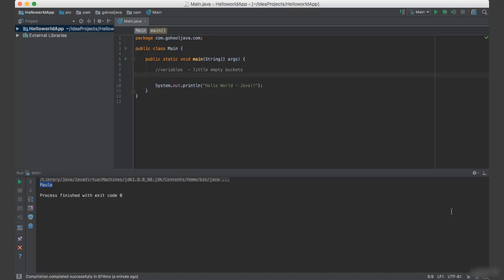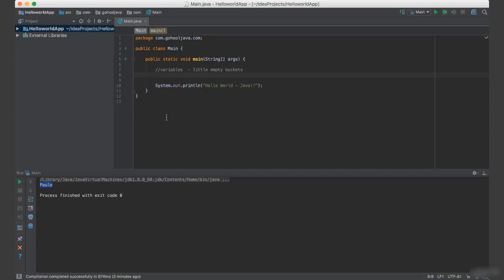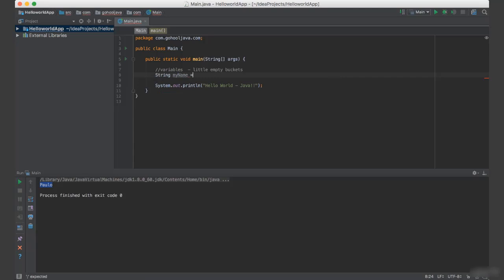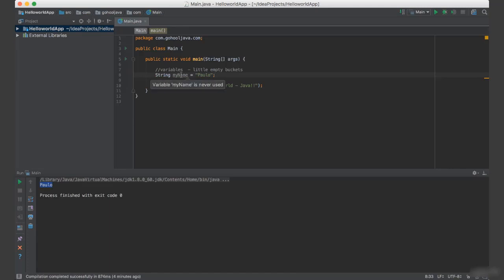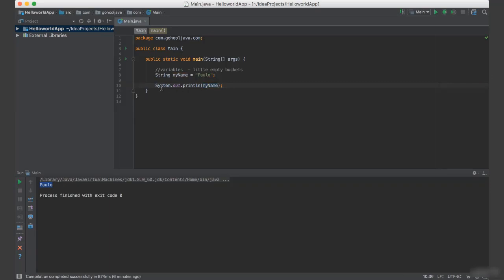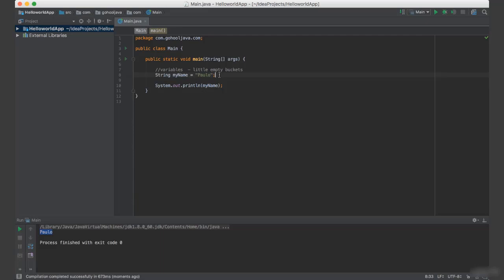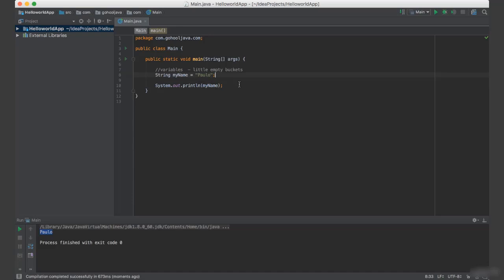Introduction to Variables in Java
Sun Microsystems created the Java language. Java is a case-sensitive programming language, like C++. Java is an Object Oriented Programming (OOP) structure. Java is a class based programming language.

Java technology is used for developing both applets and applications.
Provides an easy to use:

Avoids many of the pitfalls of other languages
Bing object oriented
Enables code streamlining

Provides an interpreted environment:

Improved speed of development.
Code portability.

Loads classes dynamically, in other words when they are actually needed.
Supports changing programs dynamically during runtime by loading classes from a distinct source.
Furnishes better security.
Enables use of more than one thread of an activity.
The Java Virtual Machine (JVM).
Garbage collection.
The Java Runtime Environment (JRE).
JVM tool interface.
JVM provides definitions for the:

Instruction Set (Central Processing Unit (CPU))
Register set
Class file format
Runtime stack
Garbage–collected head
Memory area
Fatal error reporting mechanism
High –precision timing support

Garbage collection has the following characteristics:

Check for and frees memory no longer needed , automatically.
Provides a system-level thread to track memory allocation.

The JVM does the following three main tasks:

Loads code: performed by the class loader.
Verifies code: performed by the byte code verifies.
Executes code: performed by the runtime interface.

There are the following five primary workflows of a software developing project:
Requirement capturing, analysis, design, implementation and testing.
Abstraction means ignoring the non-essential details of an object and concentrating on its essential details.
Encapsulation provides data representation flexibility by hiding the implementation details of a class. Loads all the classes necessary for the execution of the program.
Maintains classes of the local file system in a separate namespace.
Avoids execution of the program whose byte code has been changed illegally.

variables in java interface
variables in java in hindi
variables in java geeksforgeeks
variables in java pdf
variables in javascript in hindi
variables in java examples
variables in javascript string
variables in java by durga sir
variables in java programming
variables in java and types
variables in java abstract
variable in java annotation
variables in a java interface
variables in a java
variable in array java
variable in arguments java
local variables in java are stored where
static variables in java are stored on
instance variable in java array
declaring a variables in java
what is a variables in java
explain the variables in java
how to print a variables in java
variables in java boolean
variable in java base class
variable in java block
variable in java bytes
variable in brackets java
variables in java for beginners
static variable in java bean
variables binding java
variables in java class
variables in java core
variables in java char
variable in java condition
variables in constructor java
variable in case java
variable in cache java
variable in constant java
gradle variables in java code
static variables in java class
declare c in java
variables in c javatpoint
variable in java default
variable in declaration java
javadoc variables
instance variable in java definition
static variable in java definition
static variable in java declaration
variable java double
variable java date
variable java decimal
variables d java
variables in enum java
variables in environment java
static variables in java example
local variables in java examples
instance variables in java example
atomic variables in java example
interface variables in java example
global variable in java example
volatile variable in java example
e variable java
variables en java
variable in java function
variable in java from javatpoint
variable in java for loop
variable in foreach java
static variable in java function
static variable in java final
instance variable in java final
static variable in java from javatpoint
variable java final
f variable java
variables in java guru99
variable in java generics
atomic variables in java geeksforgeeks
static variables in java geeksforgeeks
environment variables in java get
static variable in java garbage collection
static variable in java guru99
variable java global
g variable in javascript
variable in java hindi
variable java in html
environment variables in java_home
instance variable in java hindi